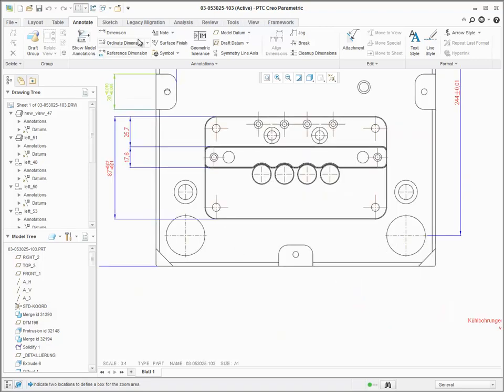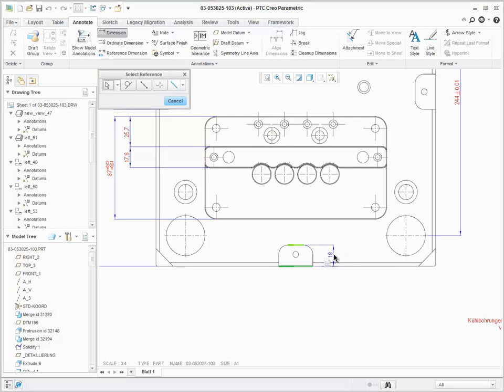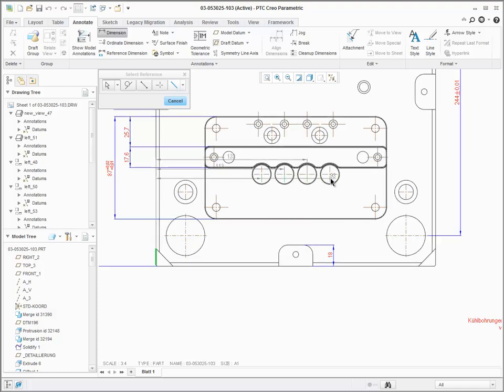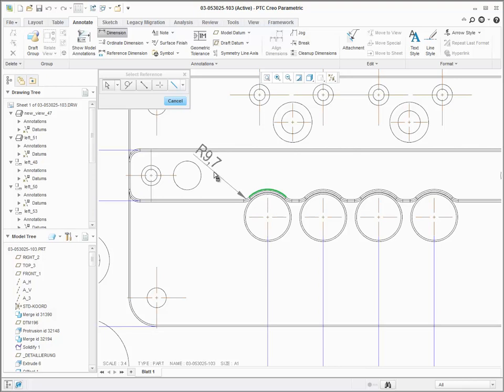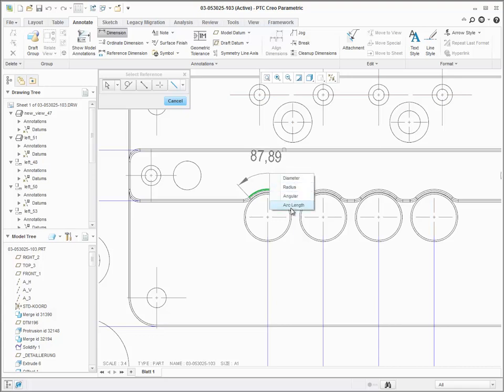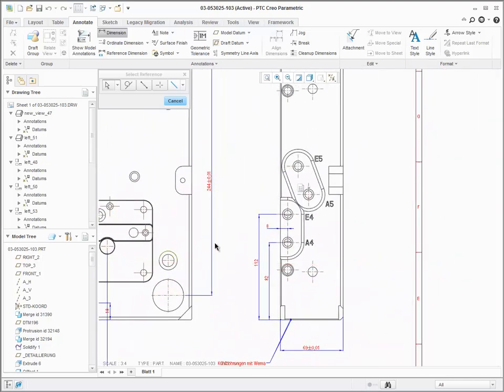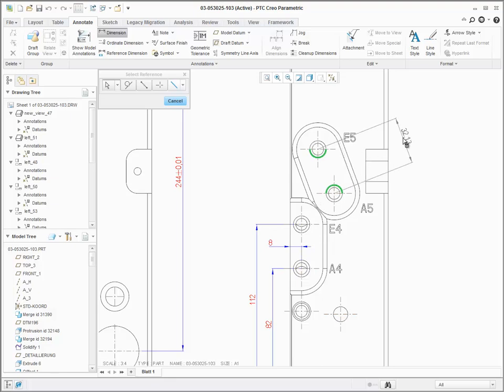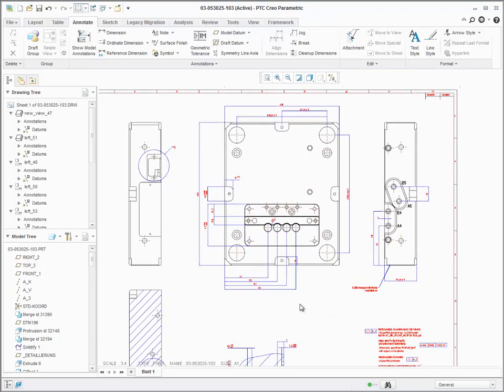User Interface for Creating Dimensions Is Improved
When you select Dimension and then choose your first reference, a preview of the dimension is attached to the pointer. You can then place the dimension where you want. If you press CTRL to select additional references, the preview of the dimension updates, based on the selected references. You can use the same approach to quickly create common reference dimensions where you select the first reference as the baseline and then select additional references. As you select each reference, you see a preview of each dimension and then you can drag and place the dimension where you like. Certain dimension types have additional options to use during the dimension creation. When selecting an arc, for example, you can choose whether or not you want the arc dimension to be shown as a Diameter, Radius, Angular, or Arc Length. This is done during dimension creation so you can select exactly what you want and then place it in the correct location. Sometimes the orientation of the dimension can vary depending on the types of references selected. If you select the center of two circles for example, depending on where you place the pointer, you can orient a particular dimension by dragging it to a different location with the pointer. Alternatively, you can right-click to open a shortcut menu and select a Horizontal, Vertical, Slanted, Parallel To, or Perpendicular orientation.